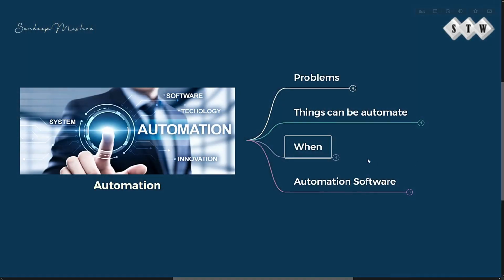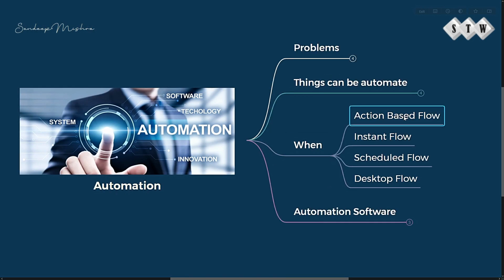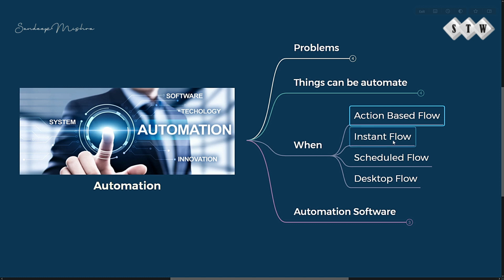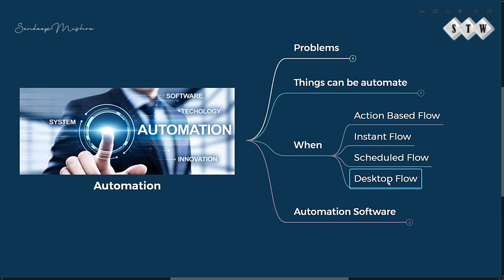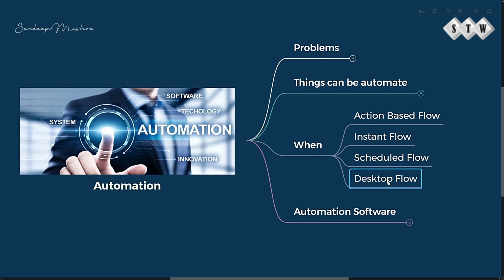Microsoft Power Automate Flow Types Tutorial | Power Automate Full Course - Part 3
In this video we will understand how many types of flow we can run to automate a business process.